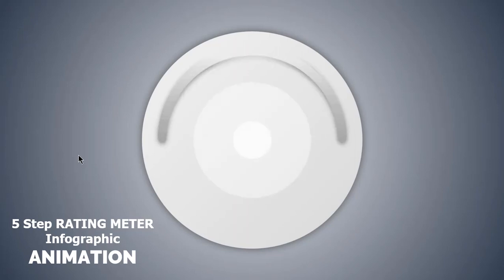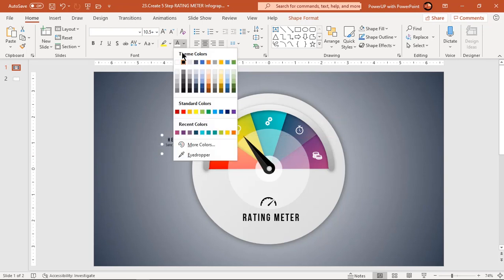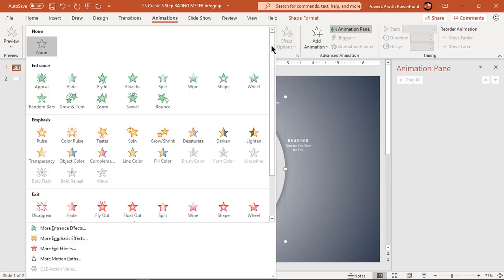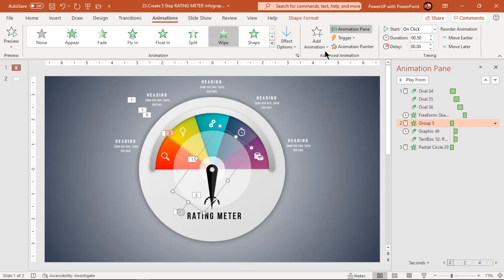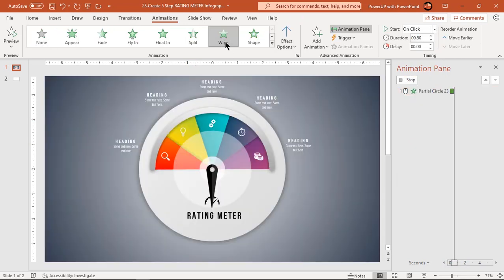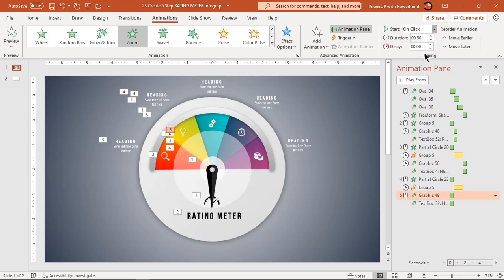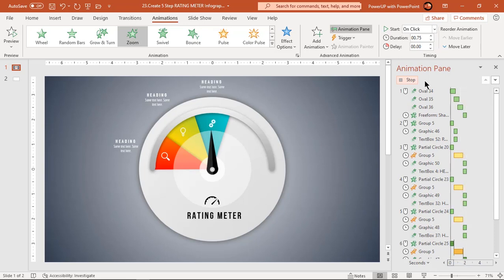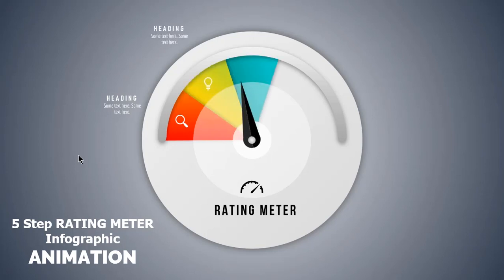74.Customer RATING METER Infographic ANIMATION|Customer Survey PowerPoint Templates|KPI rating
This Video will show how to Create 5 Step RATING METER Infographic ANIMATION in Microsoft PowerPoint.

Playlist Details : 📣